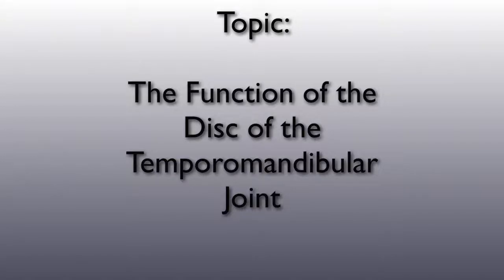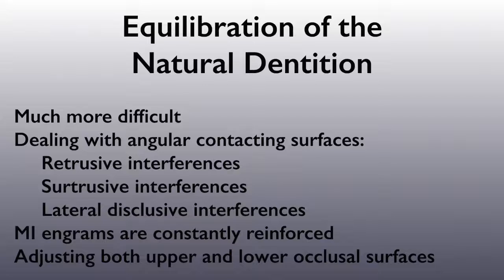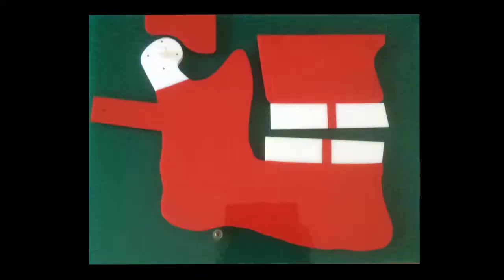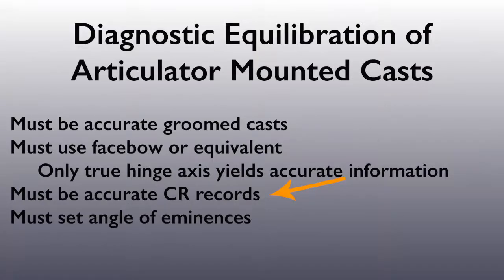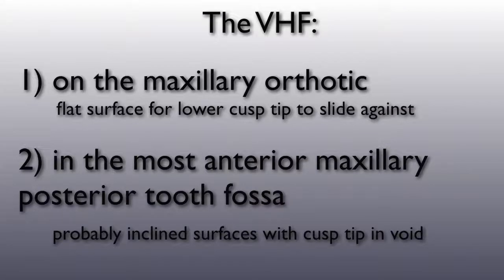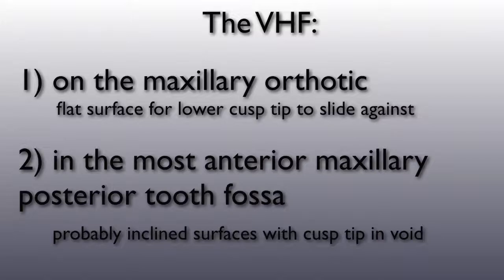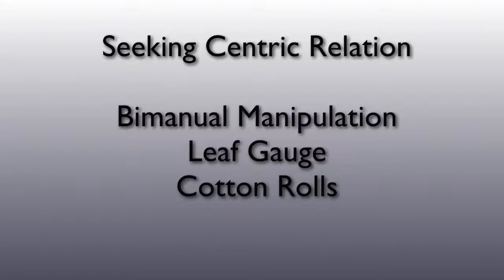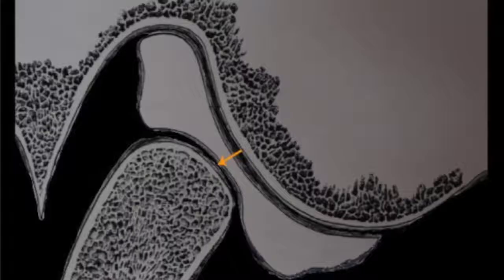Part Four, Equilibration of he Natural Dentition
Equilibration of the natural dentition using the techniques from parts 1,2,& 3.